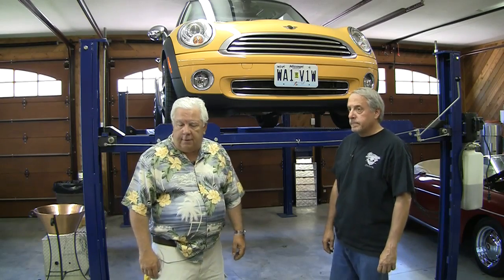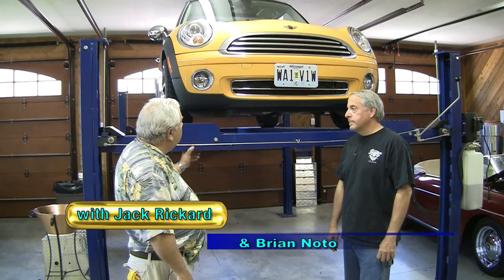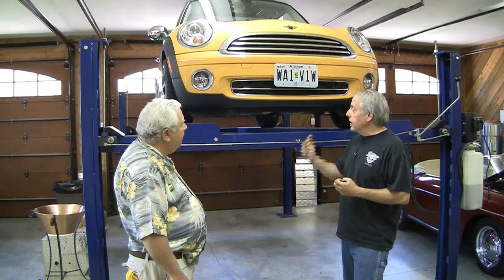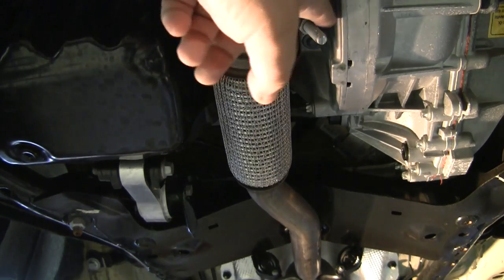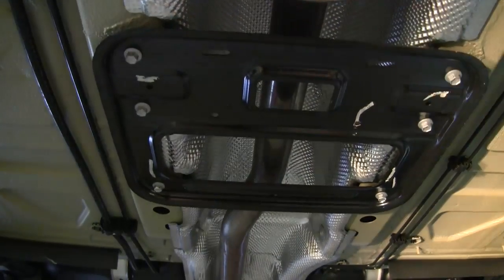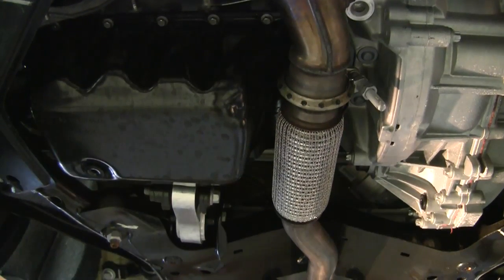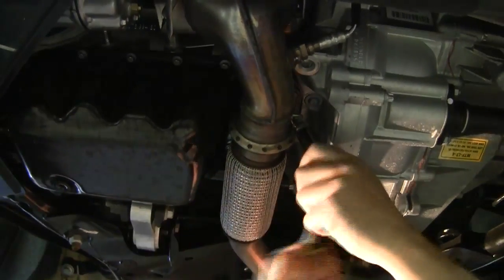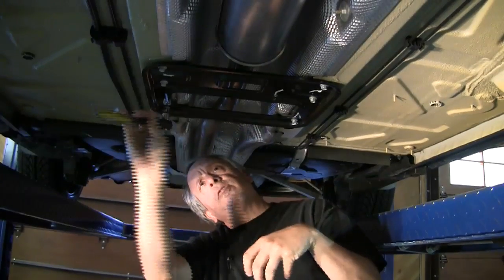7 E-MINI-ME Electric Conversion of 2009 Mini Cooper Clubman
Exhaust System Removal